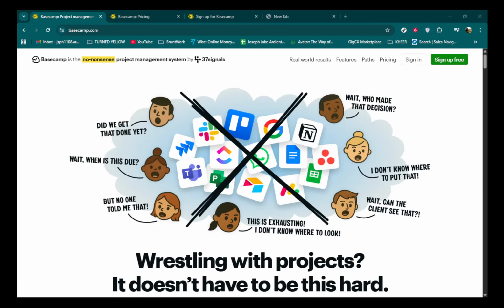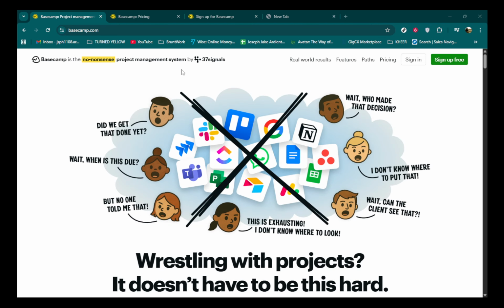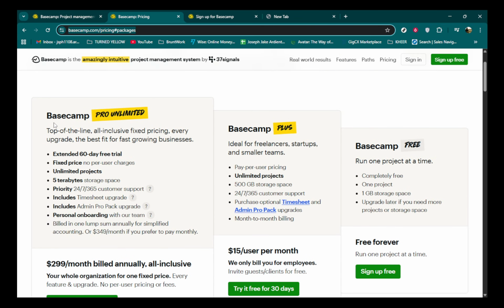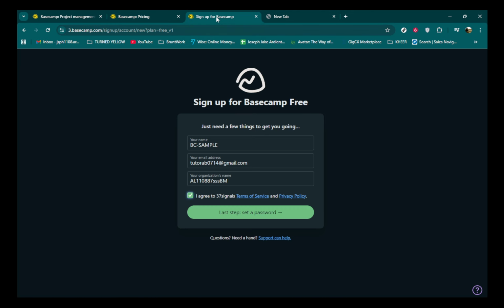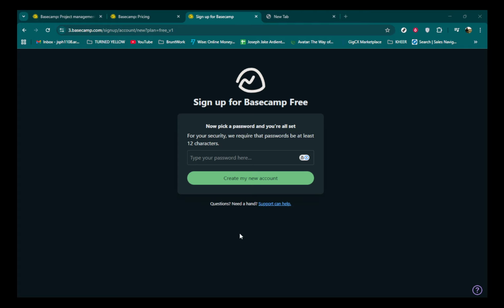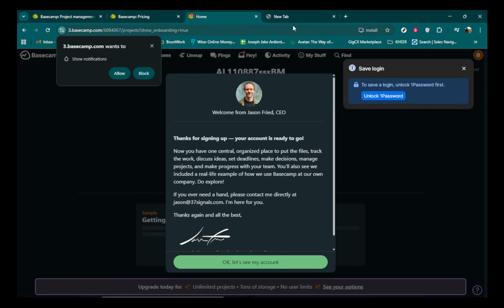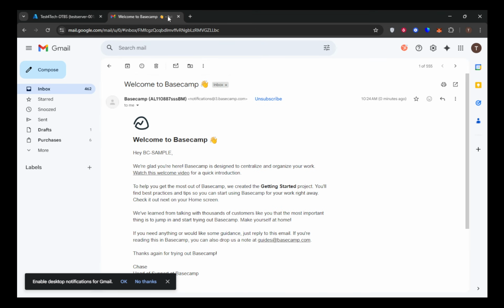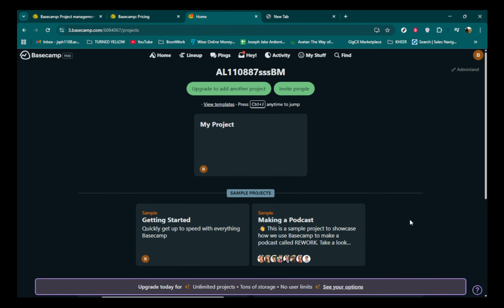How to Create a Basecamp Account [2026 Guide]